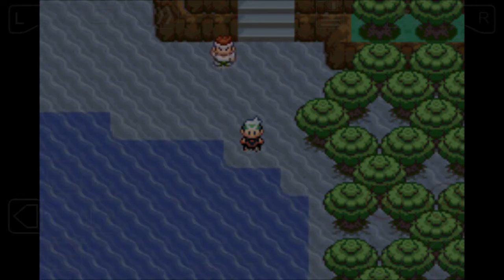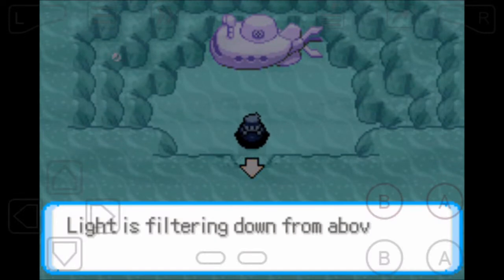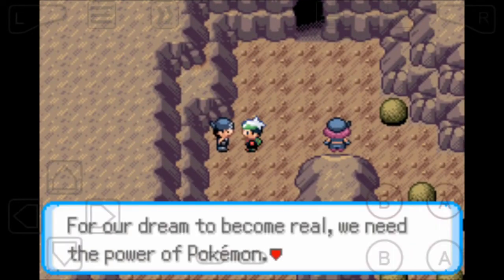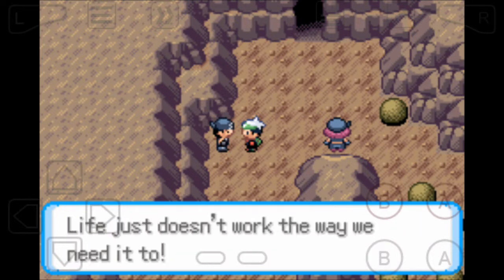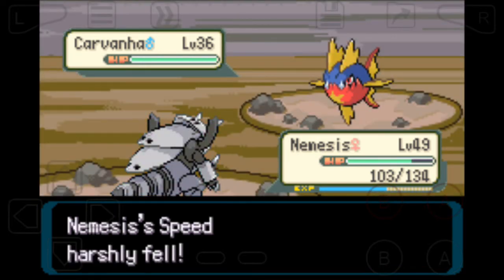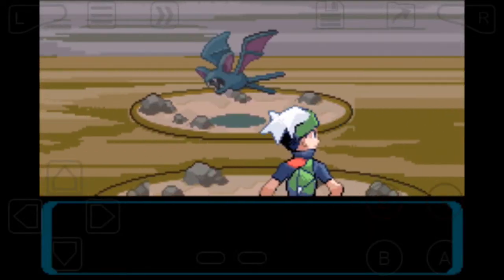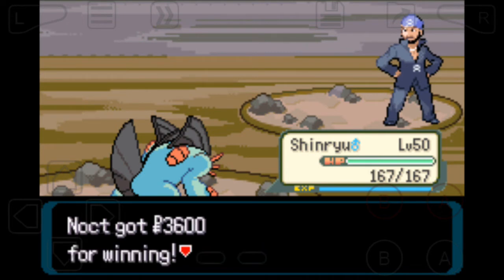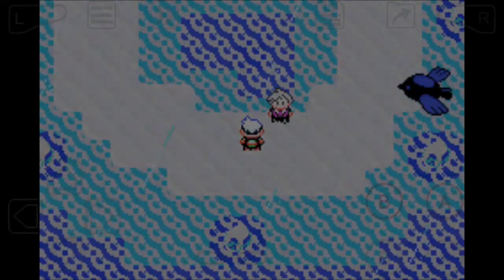Pokemon Eternal Snow Ep # 17 Storming Team Aqua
Items in this Episode
01:04 Lucky Egg            01:52 Evo Stones             09:55 Hyper Beam